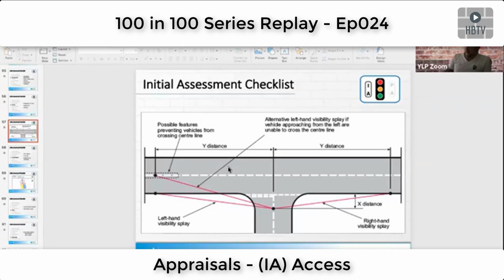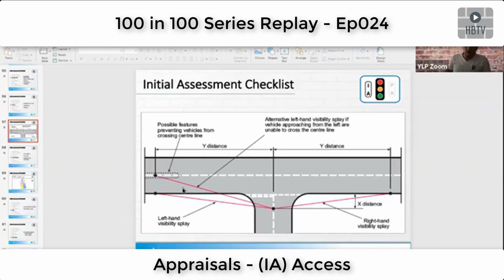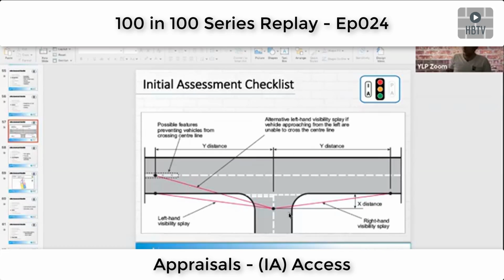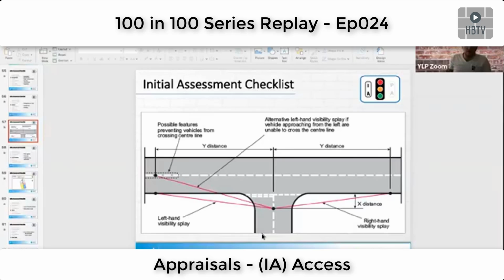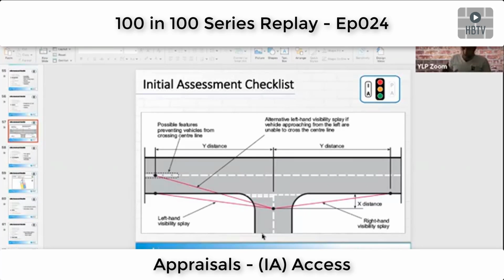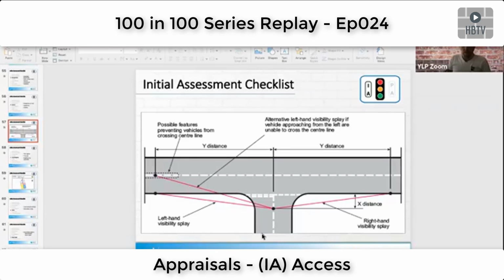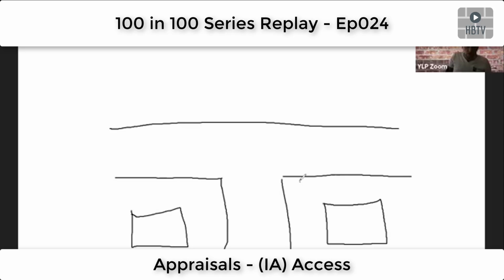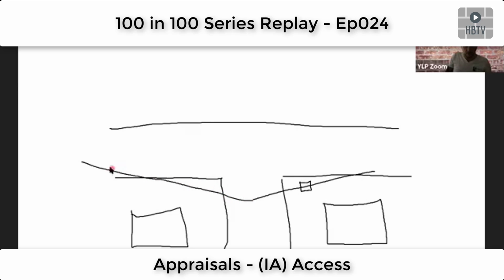HBTV 100 Ep024 – Initial Assessment: Access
100 in 100 Series Replay Ep024 Initial Assessment: Access – Our appraisal process consists of different layers each analysing different elements of a potential development opportunity. The initial assessment is a simple 8-part checklist designed to collate information that will either give us the green light to continue, the red light to stop or an amber light to look into something further. This episode focuses on understanding how the access to and from your potential development site can have an impact on what can and can’t be built.